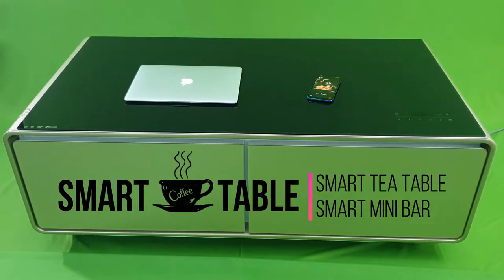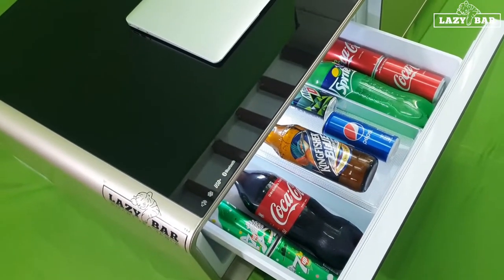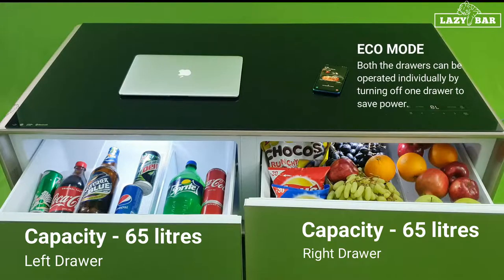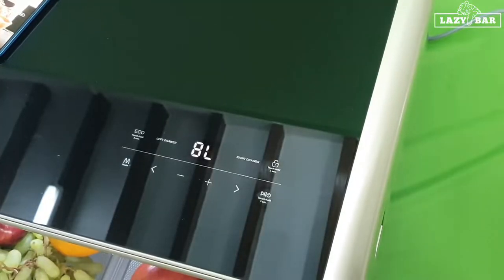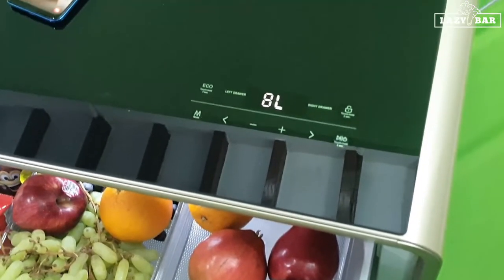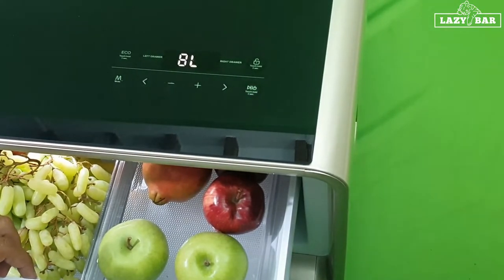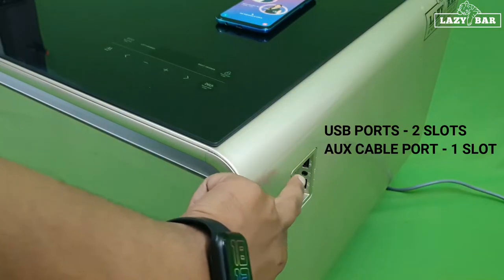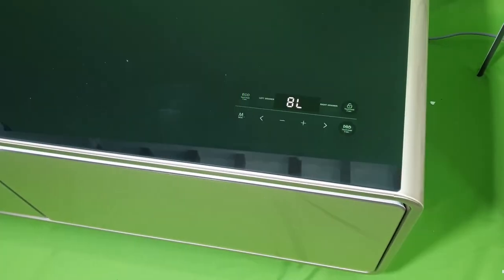Smart Coffee Table with Fridge | Lazy Bar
Smart Coffee Table - A MASTER PIECE IN YOUR LIVING ROOM.

Refrigerator
A super cool refrigerator, so easily accessible, no more walking to kitchen or dining.Fridge volume of amazing 130 liters with 2 drawers.

Coffee Table
Of course, nowadays spending on a teapoy is really been expensive for a simple design but now you get all in one furniture. Fused your bar and music together with a marvelous aesthetic design.

High - Bass Speakers
High-quality sound output Music system with hi bass speakers right in front of a table with a fluidic grill design in front making the table looking elegant and bold.

USB Mobile Charger
Now no more squatting next to your switchboard, just charge your mobile and gadgets in the smart charge USB in the smart tea table.

Bluetooth Connectivity
Connect the speakers with ease of touch from your mobile and gadgets. It's so easy to connect that in touch of a button.

AUX Sound Control
You also have an option of an auxiliary port to connect your mobile and gadgets to connect to the speakers.

LAZY BAR - Smart Minibar table
Smart Coffee tea table - All-New world of comfortology
Ease of maintenance and service
Advanced Solid-State Electronics Cooling Technology